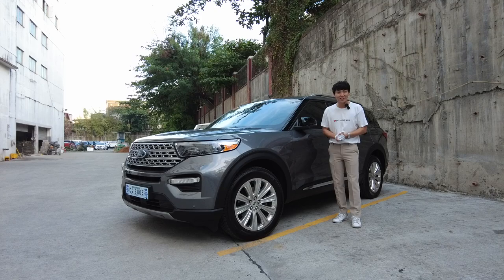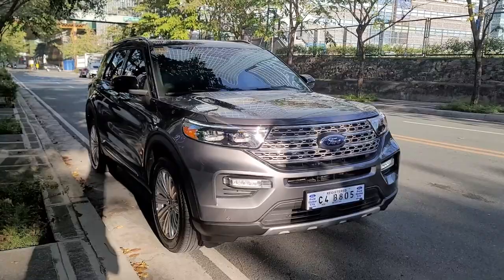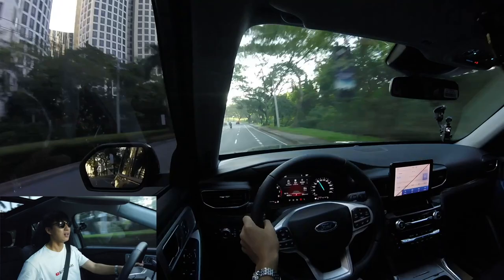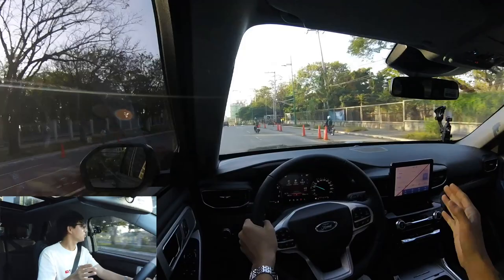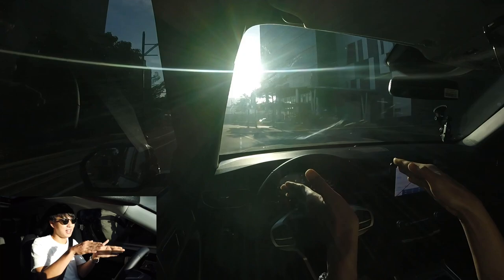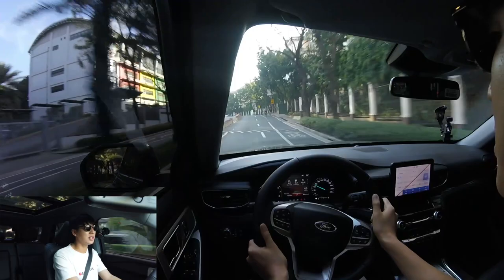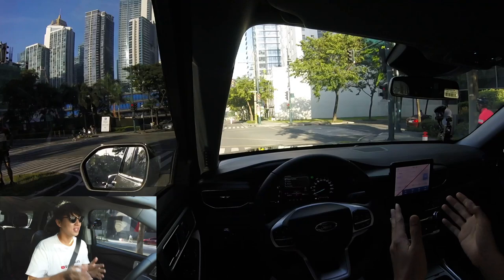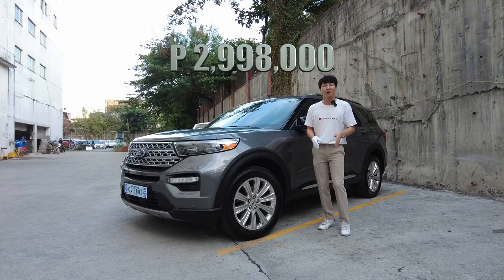How is it like to drive the 2022 Ford Explorer 2.3L EcoBoost AWD Limited - [SoJooCars]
This video features How is it like to drive the 2022 Ford Explorer 2.3L EcoBoost AWD Limited

Ford Global City (Pls Mention SoJooCars)

Look for: Mr. Jericho Janolo (21 years FORD Expert)